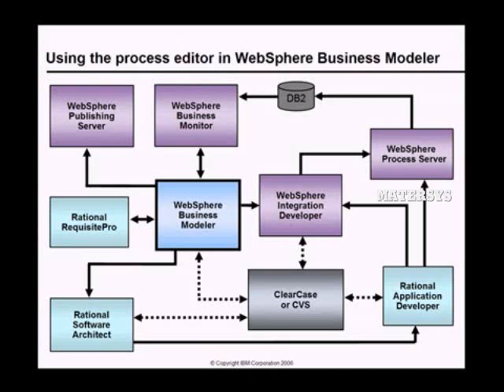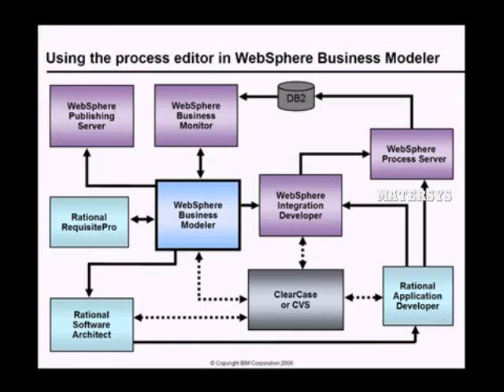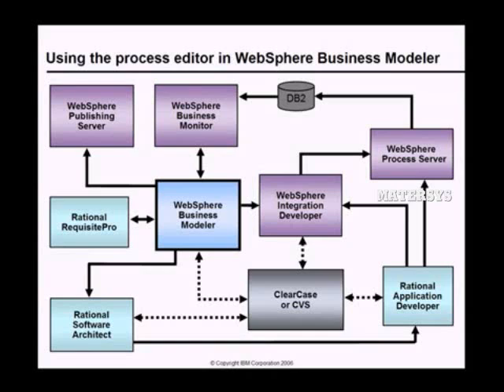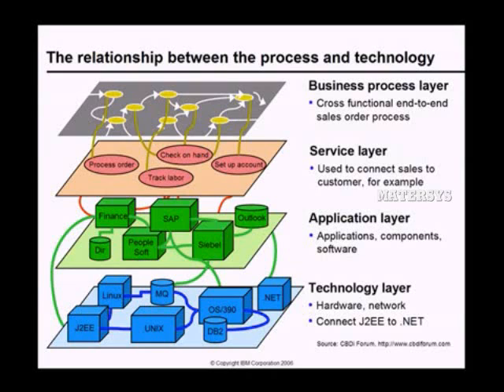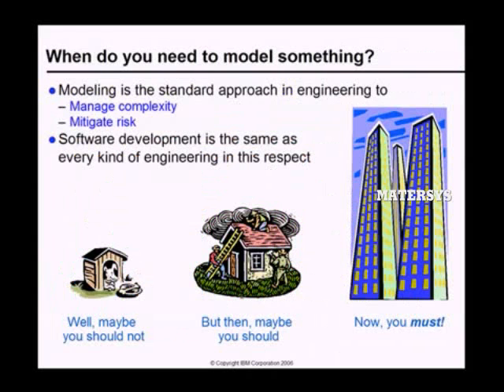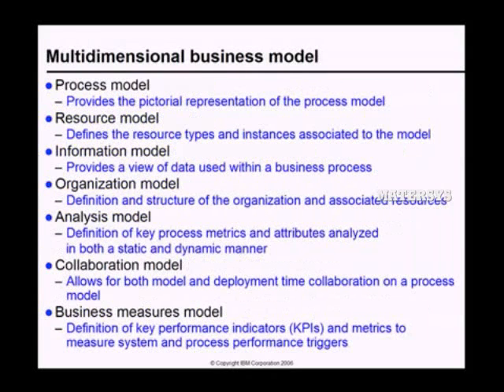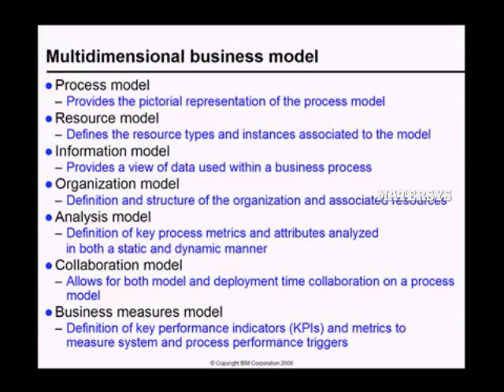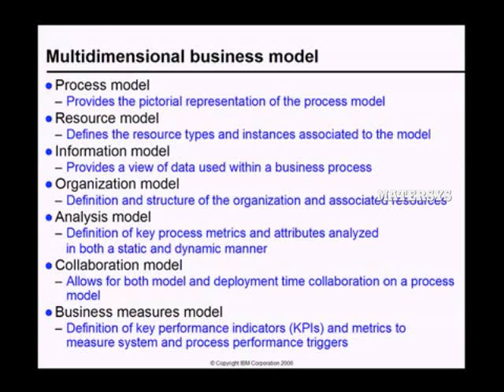IBM WebSphere Business Modeler Process Simulation & Analysis ok